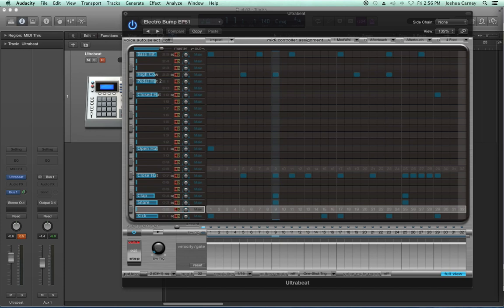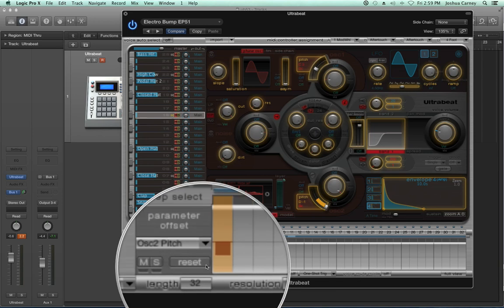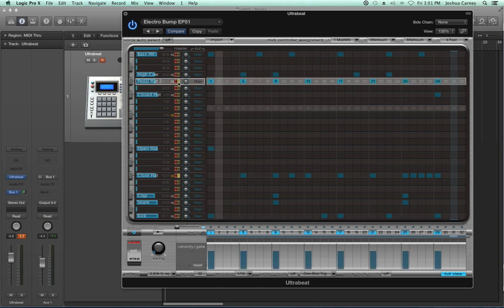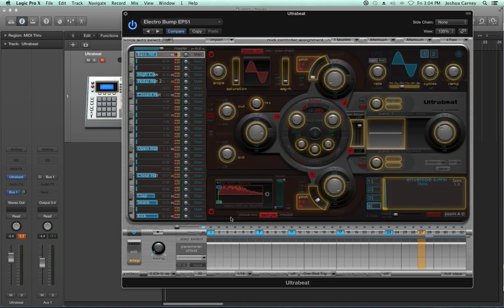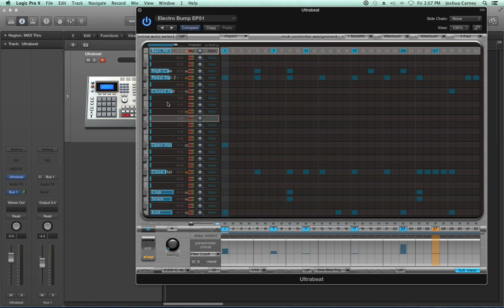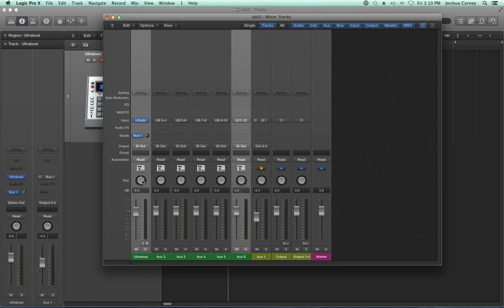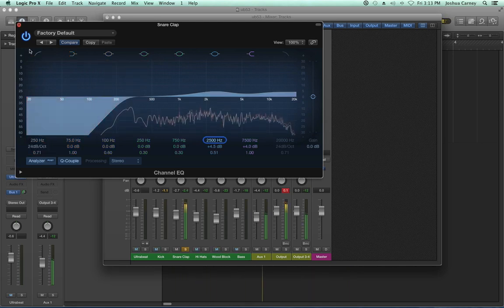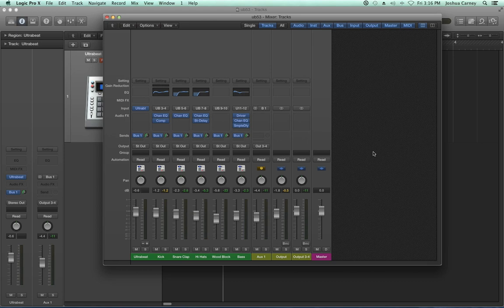Logic Pro X - Video Tutorial 53 - Ultrabeat (PART 3) Step Mode and Multi-Output